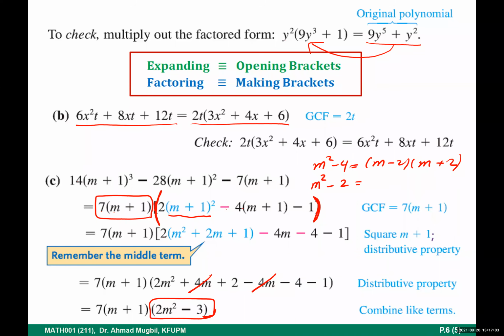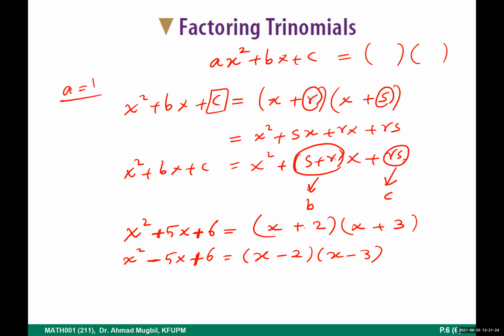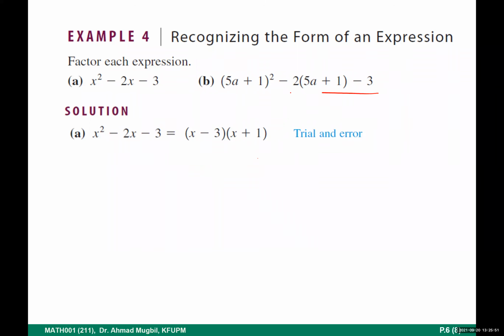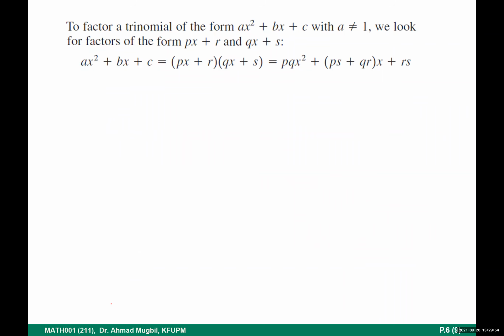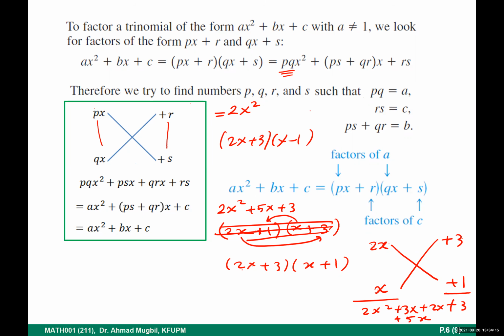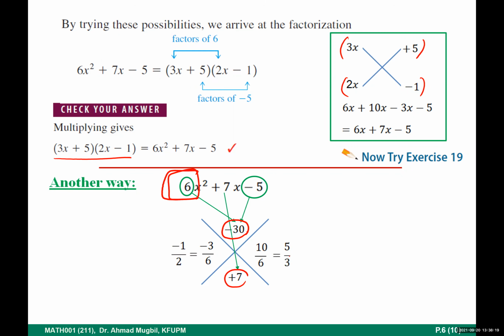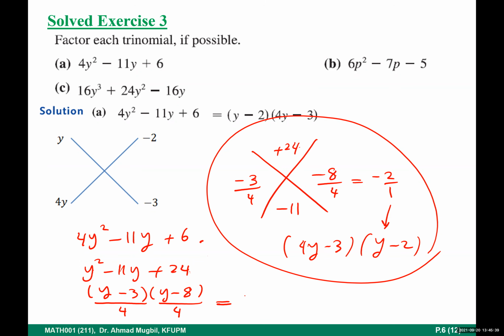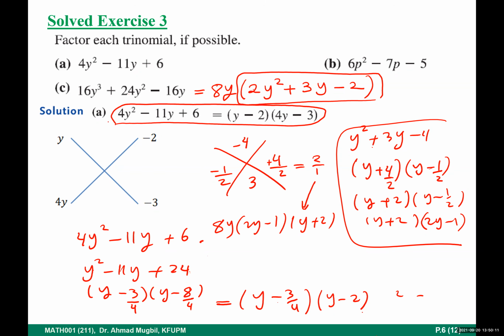MATH001 P.6 Factoring (2)